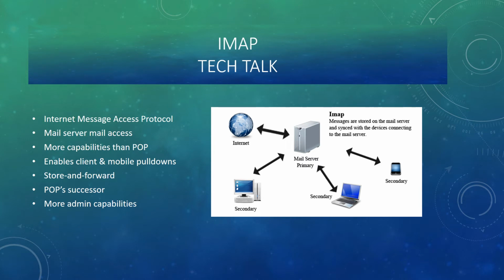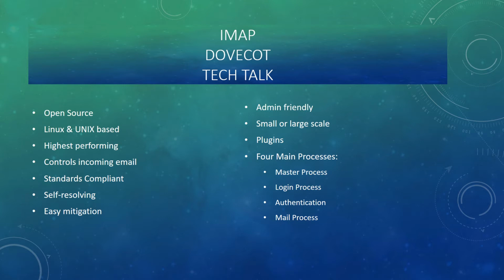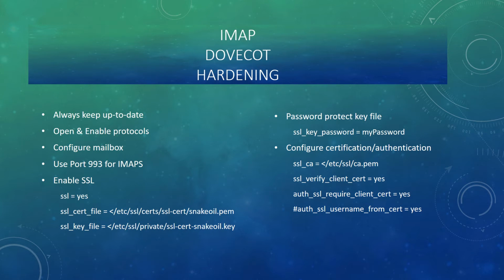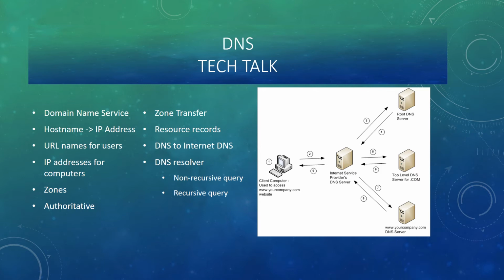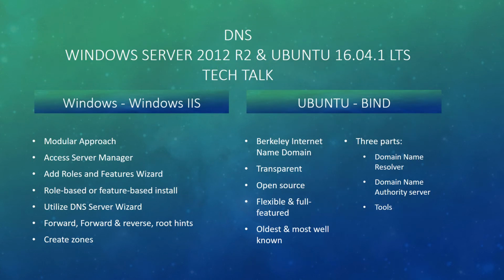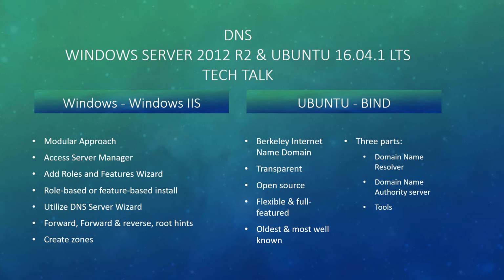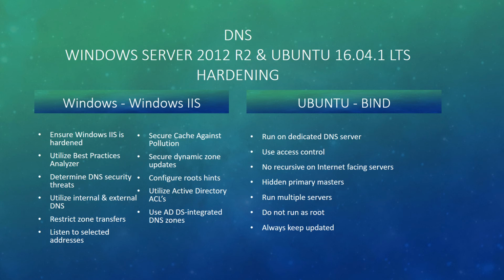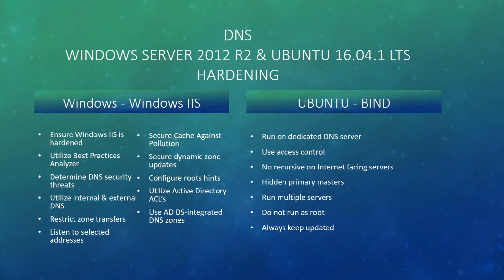ISA 4220 asayegh IMAP DNS Preso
Windows Server 2012 R2 & Ubuntu 16.04.1 LTS: IMAP/DNS Technical Specs & Hardening Recommendations for ISA 4220 Server System Security Professor Green's Spring 2017